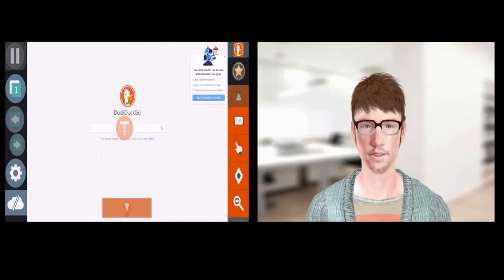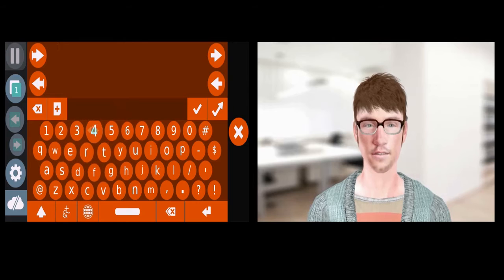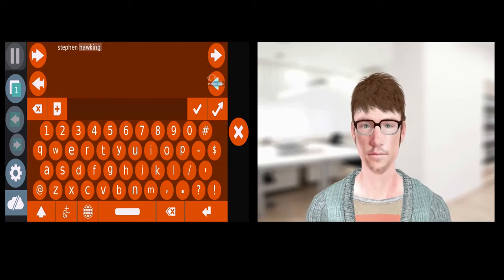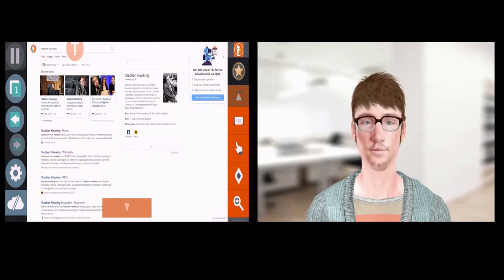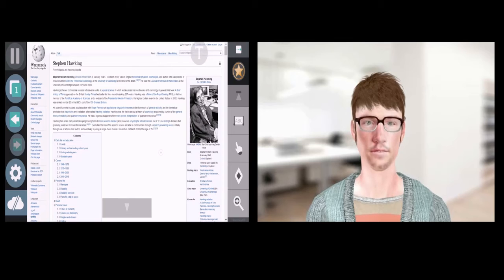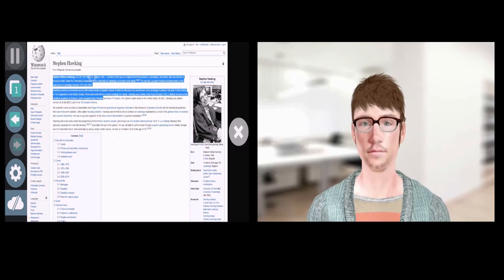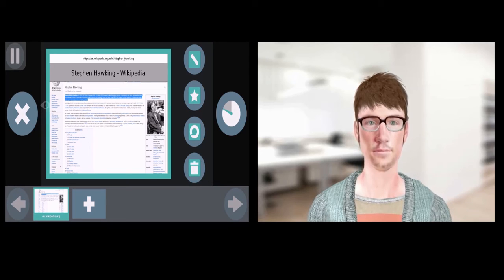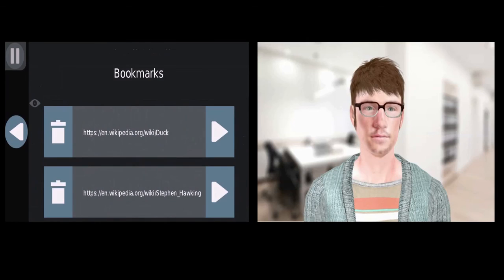Artificial modeling with weak vocal expressiveness